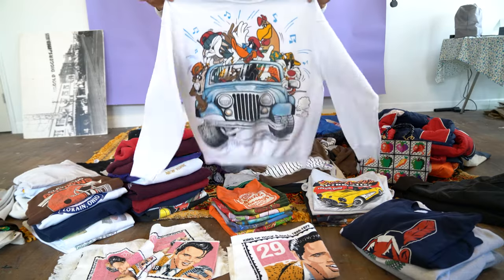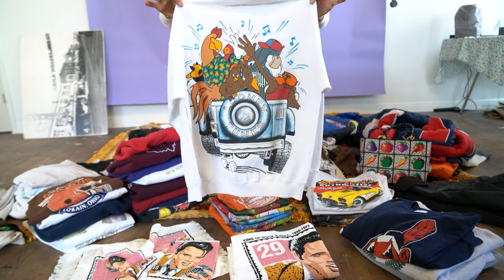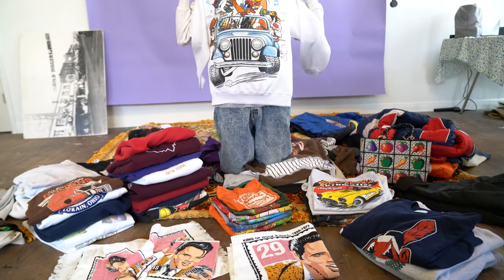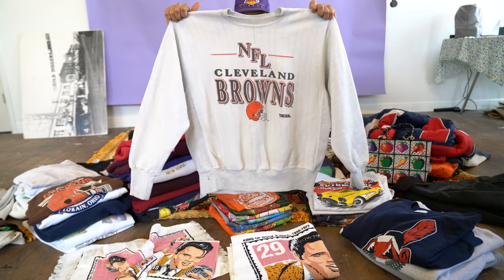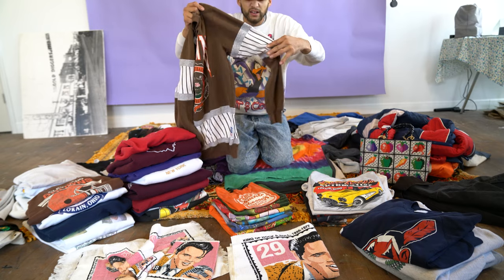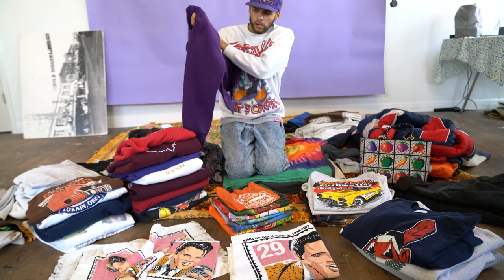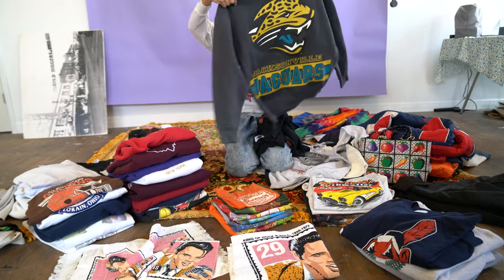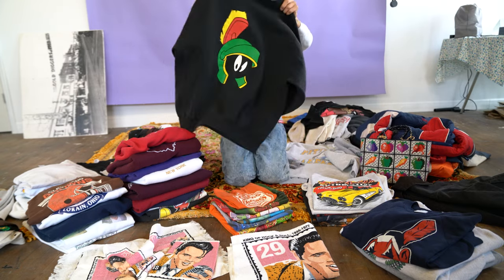RELIC CLOTHING III FINDS VINTAGE 1996 SPACE JAM single stitch t-shirt ! FOR FREE ! CHECK US OUT !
TONS OF NEW FINDINGS THRIFT RUMMAGE FLEA MARKET ESTATE !! WE HIT IT ALL !